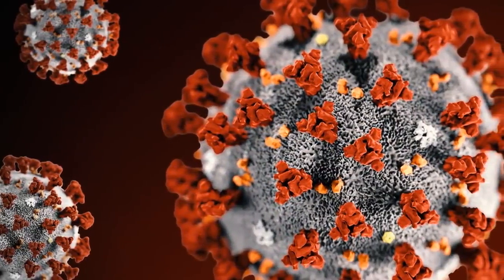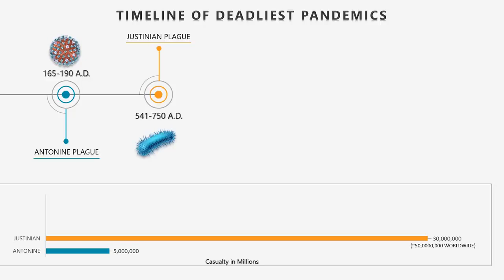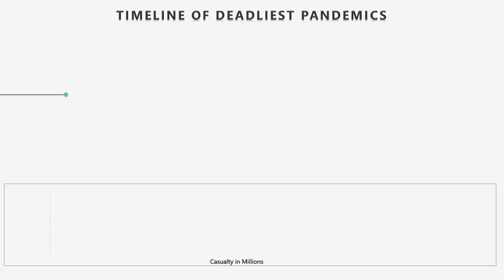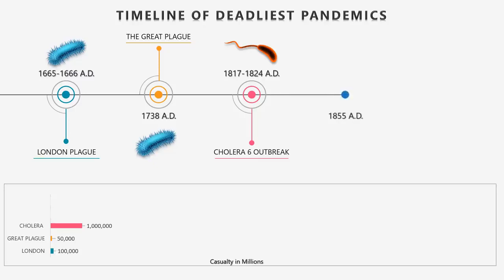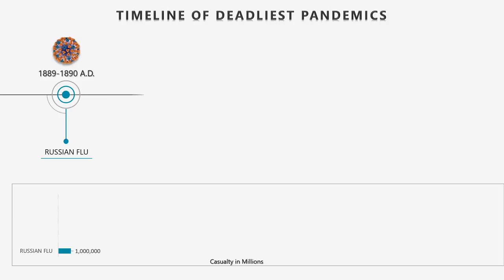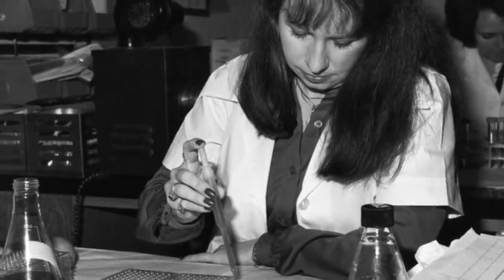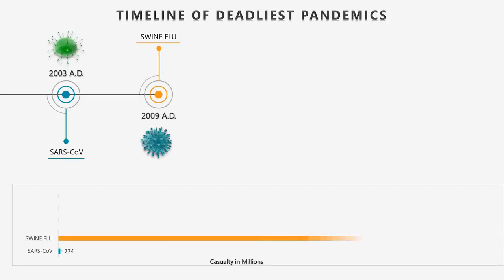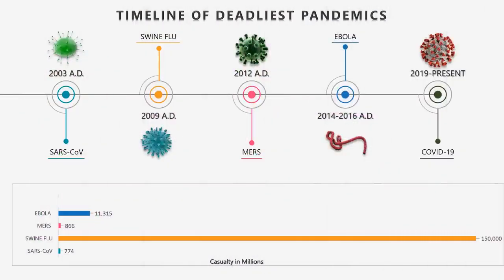20 Deadliest Pandemics In History Timeline of Worst Epidemics & Pandemics Till Date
COVID-19Visualizing the History of PandemicsPublished 4 weeks ago on March 14, 2020By Nicholas LePan
The History of Pandemics by Death Toll
The History of Pandemics
Pan·dem·ic /panˈdemik/ (of a disease) prevalent over a whole country or the world.
As humans have spread across the world, so have infectious diseases. Even in this modern era, outbreaks are nearly constant, though not every outbreak reaches pandemic level as the Novel Coronavirus (COVID-19) has.
Today’s visualization outlines some of history’s most deadly pandemics, from the Antonine Plague to the current COVID-19 event.
A Timeline of Historical Pandemics
Disease and illnesses have plagued humanity since the earliest days, our mortal flaw. However, it was not until the marked shift to agrarian communities that the scale and spread of these diseases increased dramatically.

Widespread trade created new opportunities for human and animal interactions that sped up such epidemics. Malaria, tuberculosis, leprosy, influenza, smallpox, and others first appeared during these early years.

The more civilized humans became – with larger cities, more exotic trade routes, and increased contact with different populations of people, animals, and ecosystems – the more likely pandemics would occur.

Here are some of the major pandemics that have occurred over time:

Name Time period Type / Pre-human host Death toll
Antonine Plague 165-180 Believed to be either smallpox or measles 5M
Japanese smallpox epidemic 735-737 Variola major virus 1M
Plague of Justinian 541-542 Yersinia pestis bacteria / Rats, fleas 30-50M
Black Death 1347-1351 Yersinia pestis bacteria / Rats, fleas 200M
New World Smallpox Outbreak 1520 – onwards Variola major virus 56M
Great Plague of London 1665 Yersinia pestis bacteria / Rats, fleas 100,000
Italian plague 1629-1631 Yersinia pestis bacteria / Rats, fleas 1M
Cholera Pandemics 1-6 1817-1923 V. cholerae bacteria 1M+
Third Plague 1885 Yersinia pestis bacteria / Rats, fleas 12M (China and India)
Yellow Fever Late 1800s Virus / Mosquitoes 100,000-150,000 (U.S.)
Russian Flu 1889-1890 Believed to be H2N2 (avian origin) 1M
Spanish Flu 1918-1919 H1N1 virus / Pigs 40-50M
Asian Flu 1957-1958 H2N2 virus 1.1M
Hong Kong Flu 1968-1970 H3N2 virus 1M
HIV/AIDS 1981-present Virus / Chimpanzees 25-35M
Swine Flu 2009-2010 H1N1 virus / Pigs 200,000
SARS 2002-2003 Coronavirus / Bats, Civets 770
Ebola 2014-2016 Ebolavirus / Wild animals 11,000
MERS 2015-Present Coronavirus / Bats, camels 850
COVID-19 2019-Present Coronavirus – Unknown (possibly pangolins) 104,900 (Johns Hopkins University estimate as of 7:31am PT, April 11)